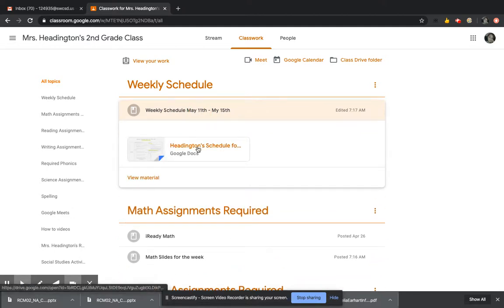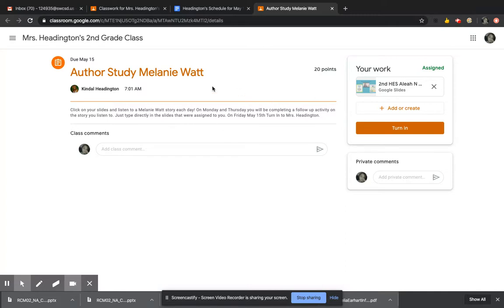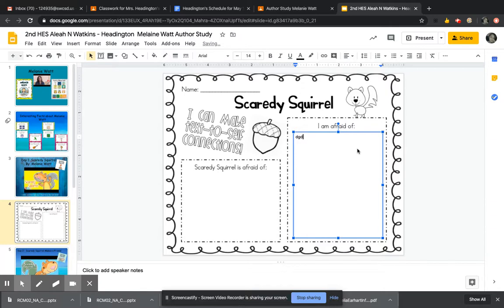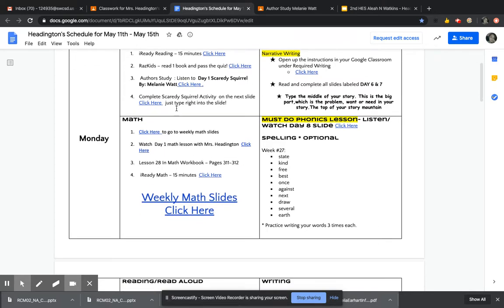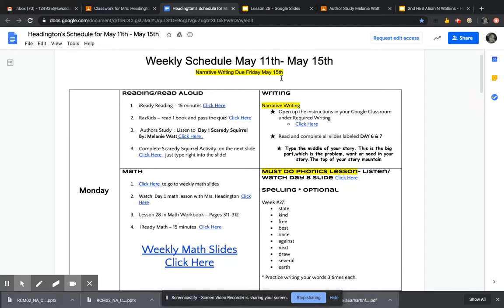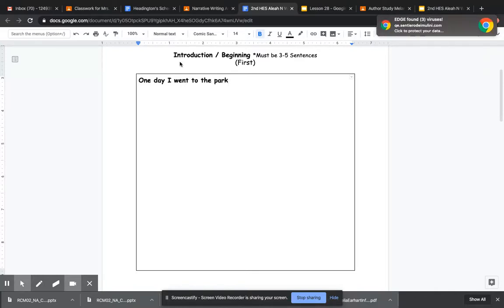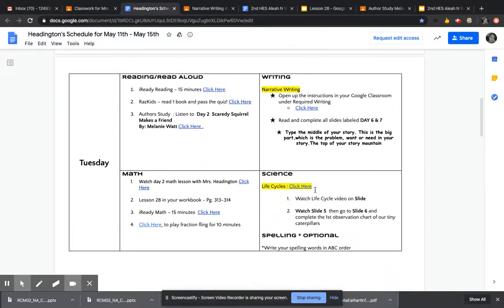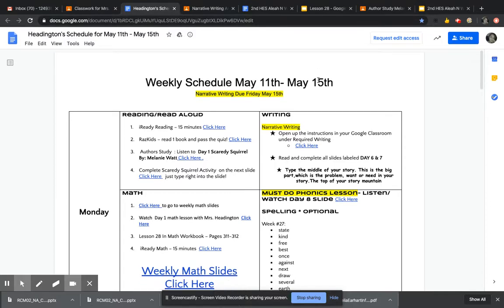Untitled: May 10, 2020 8:54 AM